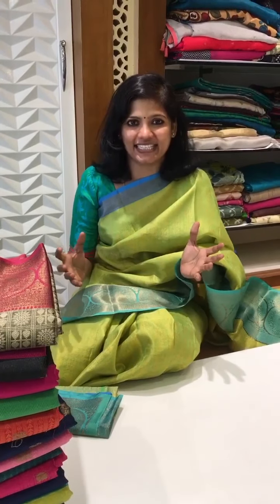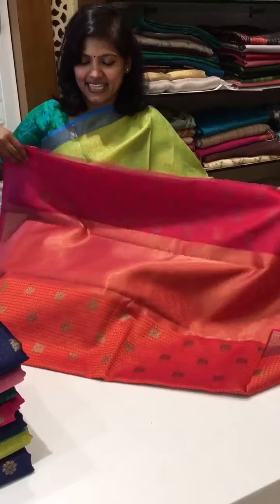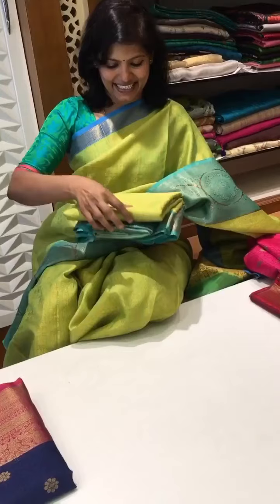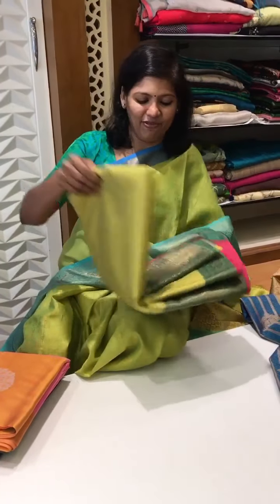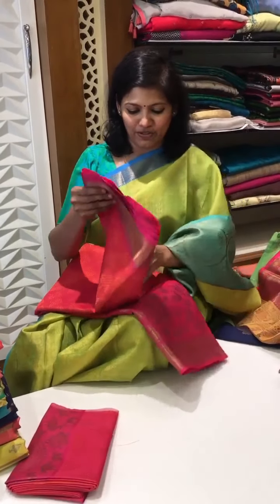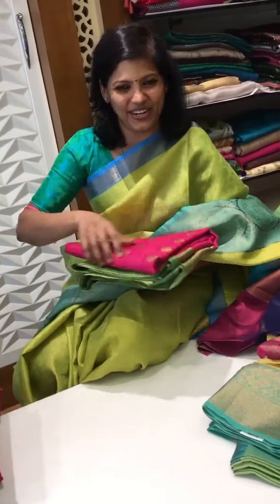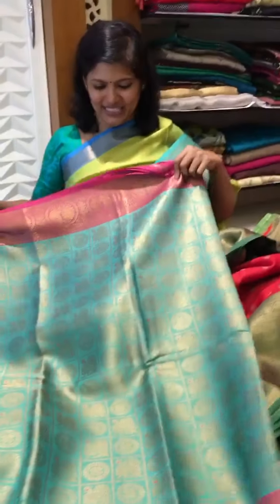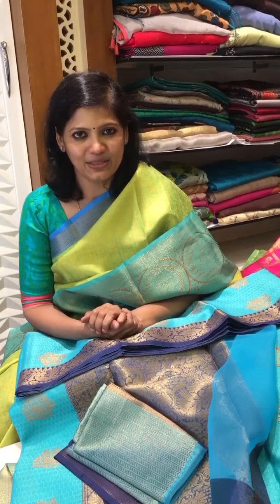New Collection of Tanchoi Silk Sarees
Festive collections of tanchoi weaving sarees are ready now for u to grab!!

FOR PRICES PLS CLICK THE BELOW LINK